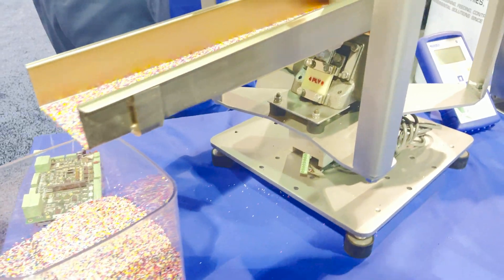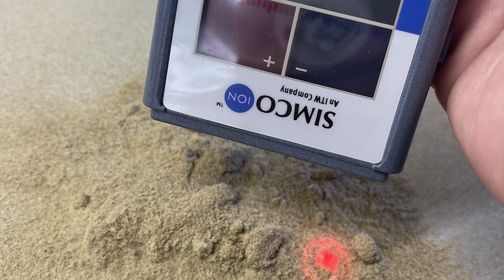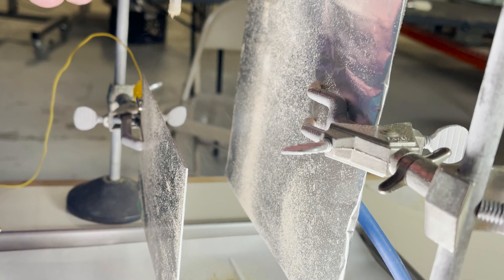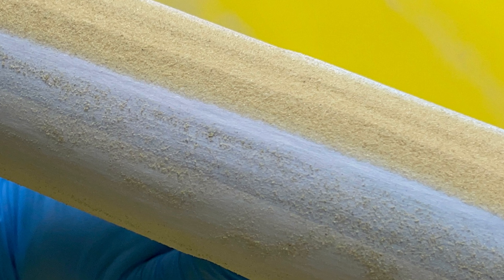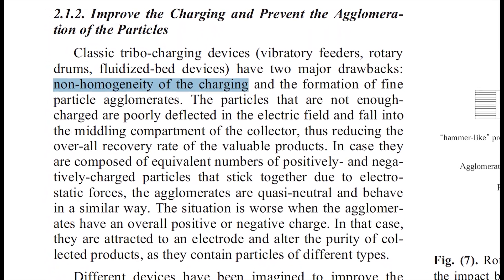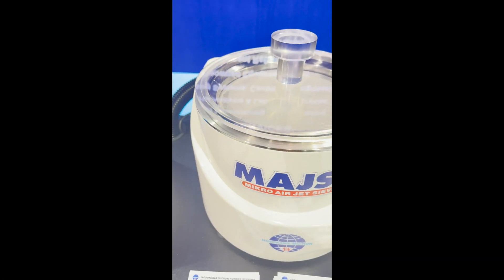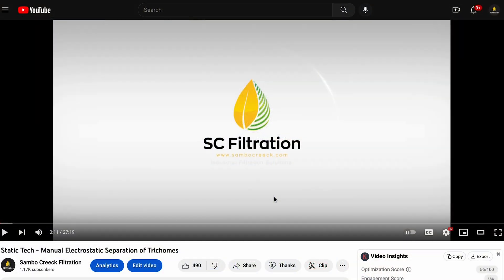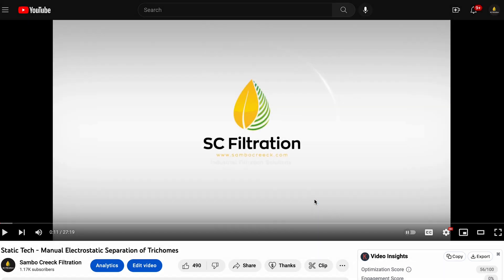Triboelectric Tuesday Episode 10 - Particle Homogeneity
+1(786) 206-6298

Literature Cited:
Newly-Patented Technical Solutions for improving the Tribo-Electrostatic
Separation of Mixed Granular Solids. Article in Recent Patents on Engineering · June 2012

Attributions: